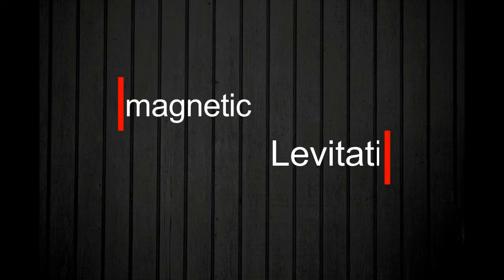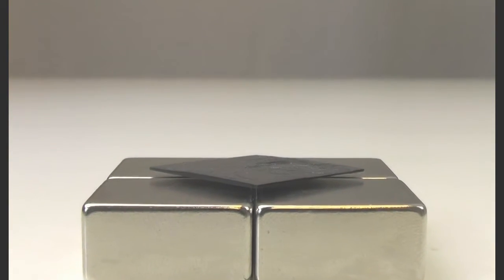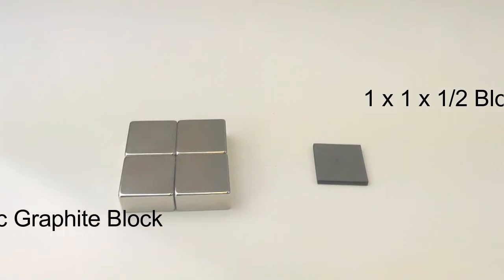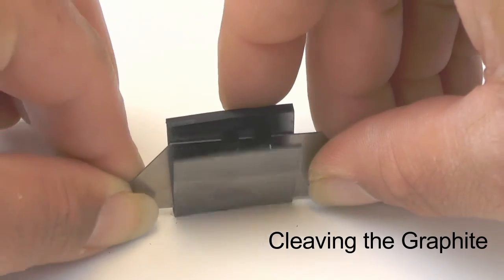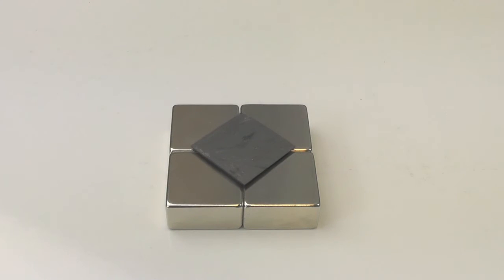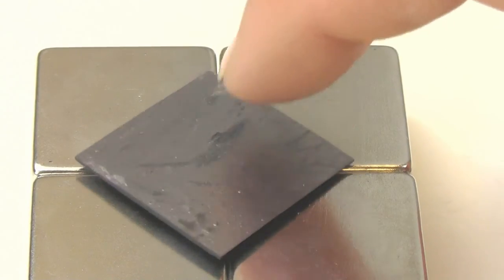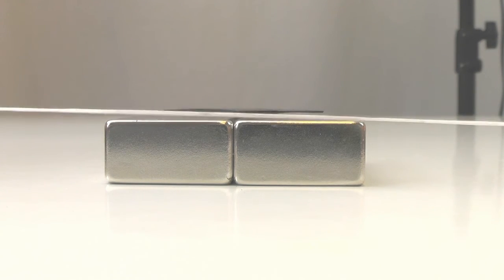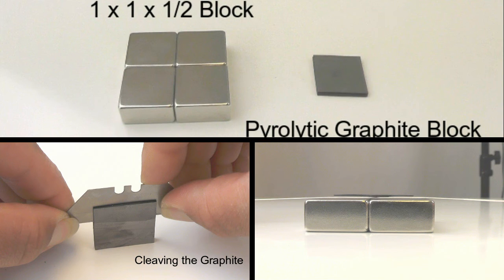Diamagnetic Levitation With Pyrolytic Graphite & Rare Earth Magnets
A demonstration of diamagnetism using strong rare earth magnets and pyrolytic graphite